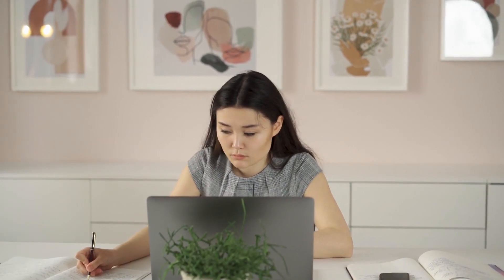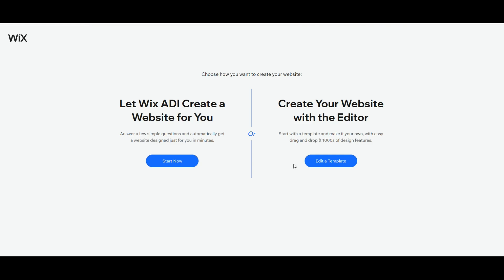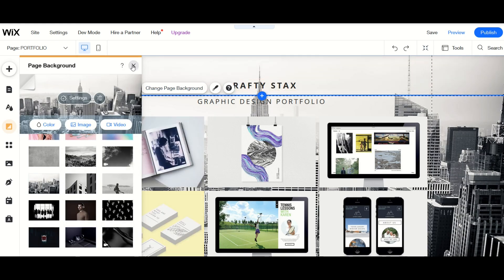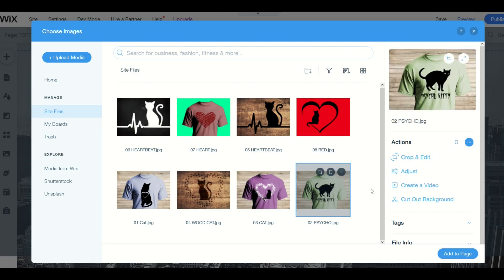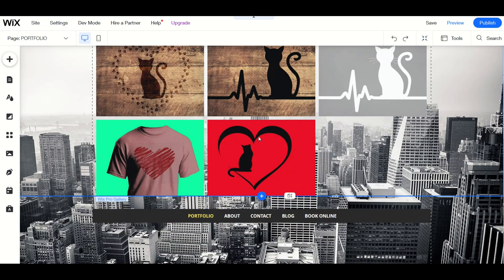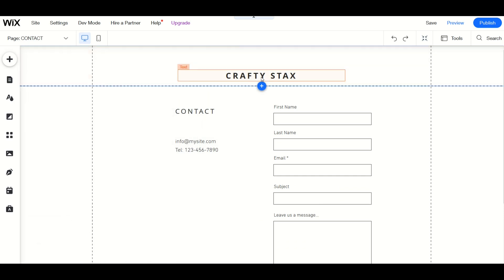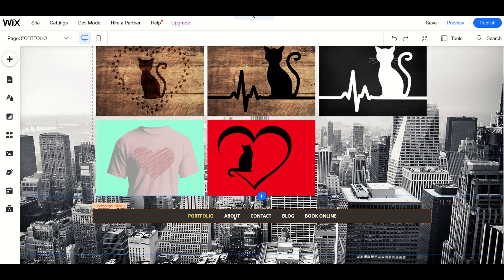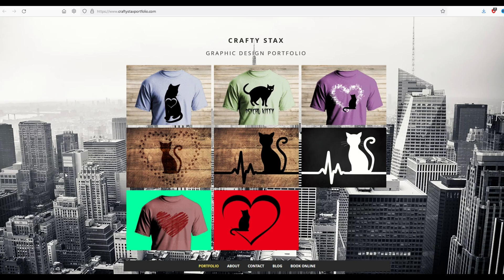How to Create a Portfolio Website | Full Tutorial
You can create a professional website or blog today!

If you are selling digital files or establishing a brand as a digital designer, then having a clean, elegant website that shows your portfolio is a must. In this video, I walk through how you can set up a beautiful portfolio website using Wix.

Timestamps:
00:00 Introduction
00:38 Account Creation
00:54 My Sites
01:09 What Type?
01:46 Templates
02:16 Editing
03:03 Media
04:46 Photo Studio
05:52 Additional Pages
08:58 Mobile
09:27 Publishing